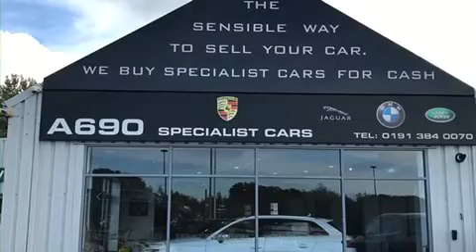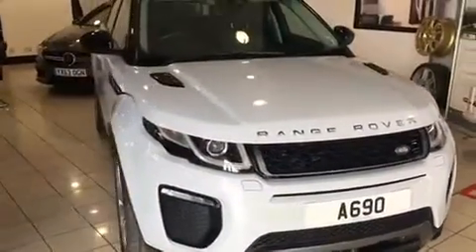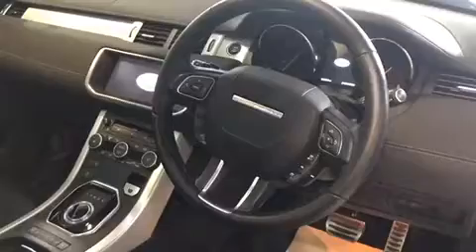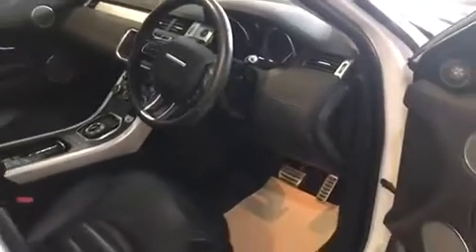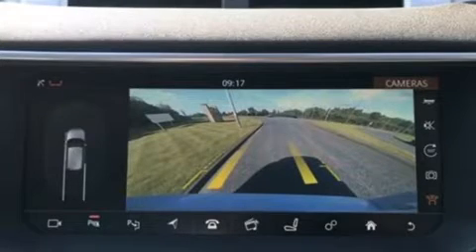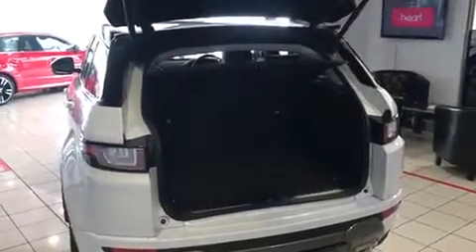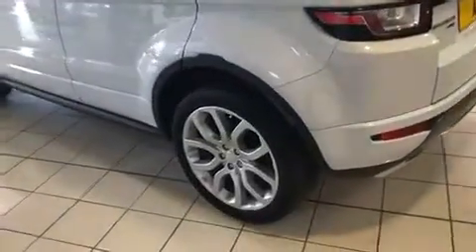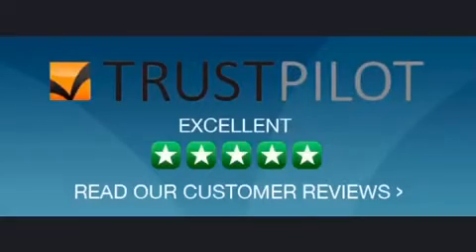2017 66 LAND ROVER RANGE ROVER EVOQUE 2.0 TD4 HSE DYNAMIC LUX 5d 177 BHP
Specs:
10.2" Dual view touchscreen with Whitefire headphones, 360 Park distance control, Bluetooth telephone connectivity, Drive select with paddle shift and sport mode, Dynamic route guidance, EPAS, InControl remote premium, InControl Touch navigation pro, Land Rover InControl apps, Lane keeping assist with lane departure warning, Autonomous emergency Braking and Driver condition monitor, Park assist - Parallel, perpendicular and parking exit, Parking distance sensors front and rear, Reverse traffic detection with blind spot monitor and closing vehicle sensor, Service interval indicator, Stop/start system, Surround camera system with towing assist, Traffic sign recognition, Trip computer, Voice control system, 3 rear 3 point seatbelts, ABS/EBD, Driver and passenger airbags, Drivers knee airbag, DSC - Dynamic Stability Control, DTC - Drag torque control, EBA, Electronic parking brake, Electronic traction control, Front seatbelt pretensioners with force limiters, Front side airbags with curtain airbags, Height adjustable front seatbelts, Hill descent control, Hill start assist, Intelligent all wheel drive system - Active Driveline, Roll stability control, Seatbelt warning, Torque vectoring brake, Tyre pressure monitoring system, Alarm, Immobiliser, Locking wheel nuts, Remote central locking, Auxiliary Audio Jack, Bluetooth audio streaming, CD/DVD player, DAB Digital radio, Digital TV, InControl pro Services for warranty period, InControl protect, InControl Touch pro radio/CD with Meridian 825w 17 speaker audio system, media library, USB, HDMI, Steering wheel mounted audio/cruise controls, 12V power point in luggage area, 60/40 split folding rear seat, Air quality sensor, Auto climate control with air filtration, Centre console storage with lid, Configurable Ambient interior lighting, Driver/passenger sunvisors and illuminated vanity mirrors, Footwell illumination, Front centre armrest with 2 cupholders, Front head restraints, Front map lights, Height/reach adjustable steering column, Illuminated front tread plates + chrome tailgate plate, Illuminated glovebox, Isofix child seat preparation, Lashing points, Luggage compartment lighting, Luggage cover, Perforated leather steering wheel, Rear air con vents, Rear centre head restraint, Rear headrests, Rear seat centre armrest, Stainless steel sports pedals, Anthracite side sills, Auto dimming rear view mirror, Automatic headlamp activation, Black fender vents, Body coloured door handles, Body coloured bumpers, Dynamic bodystyle, Electric/heated/folding door mirrors with memory + auto dipping and puddle lights, Heated rear windscreen, Heated windscreen, Heated windscreen washers, High beam assistant, Narvik black mirror caps, Narvik black tailgate finish, Panoramic glass sunroof/electric blind, Power front/rear windows with global close, Rain sensor windscreen wipers, Rear wiper, Trailer stability assist, Diesel particulate filter